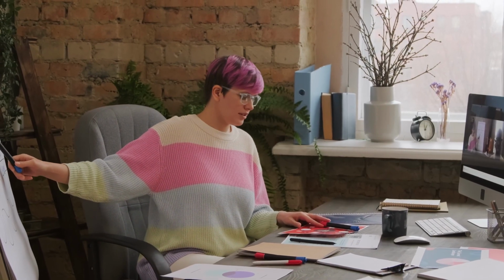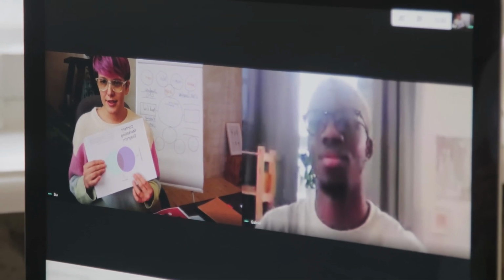How To Crack Case Studies [Free]